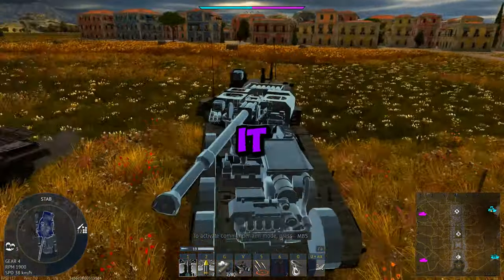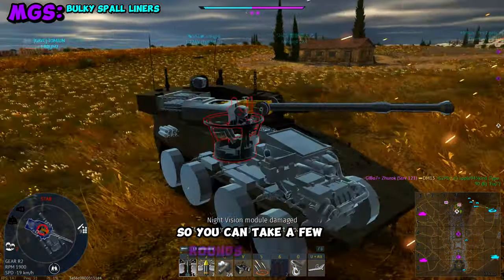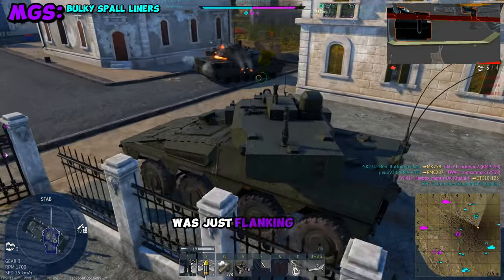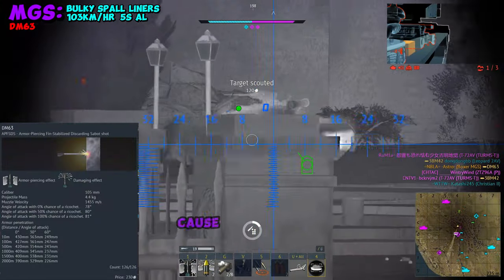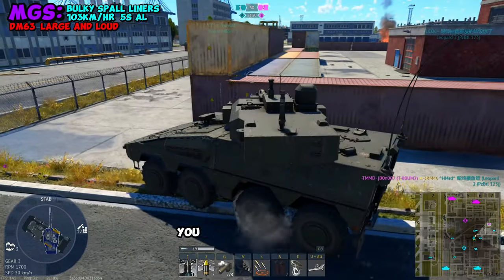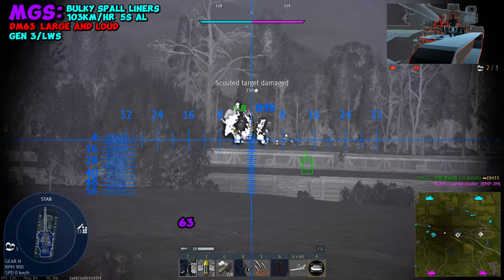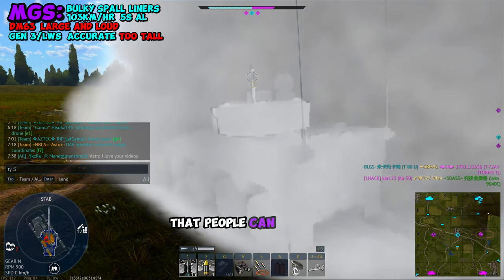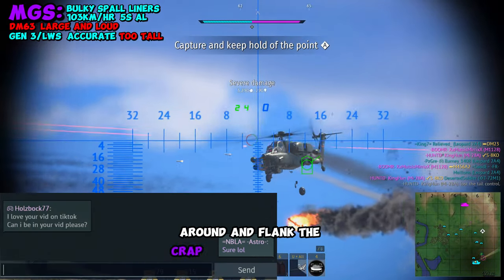The Boxer MGS Is Extremely Fun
The Boxer became available today to get, here is everything you need to know and the best play styles for it :3.

If you missed out on it, it will be on sale after the event in the gaijin market.

Discord.gg/nbla